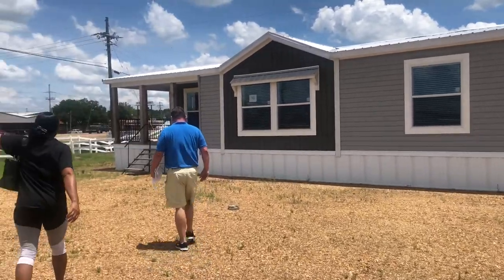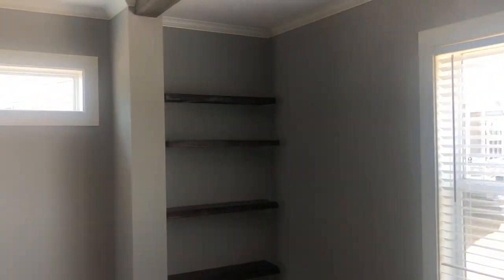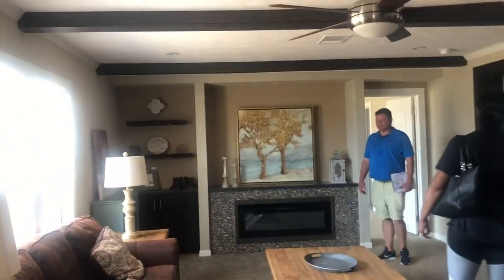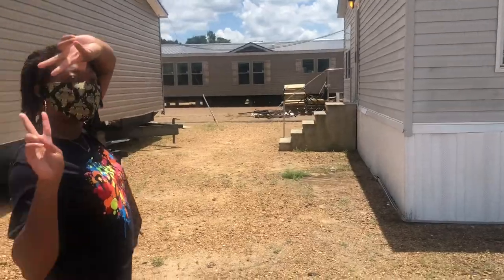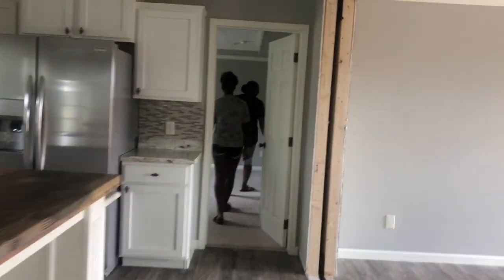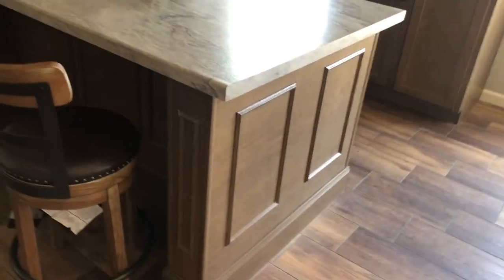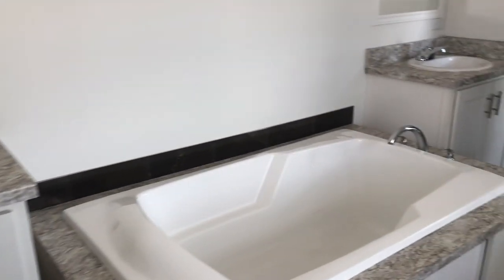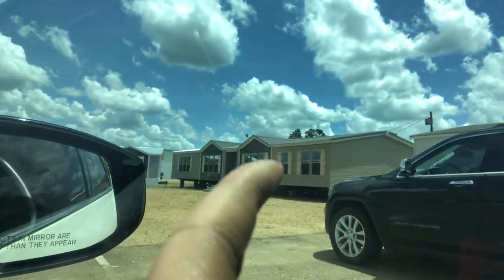LUXURY MOBILE HOME SHOPPING!!! | BUYING MY FIRST HOUSE AT 23!! | House Hunting Vlog *YALL..IM SHOOK*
👋🏾HEY YALL! 👋🏾
So this week I’m bringing an exciting video! As I begin the process of buying my first home at 23/ house hunting, I want to document and share this journey with you! Manufactured homes and modular homes are some of the options I’m looking into as I buy my first home. Any advice or questions are welcome..keep in mind that I am in the state of Mississippi (supposedly the lowest cost of living in America). How did you build/buy your first home?? Did you look into modular home or was that not an option for you? Let me know!! Let’s chat!!!

👣 FOLLOW ME 👣
✨FB: A Day With Shay